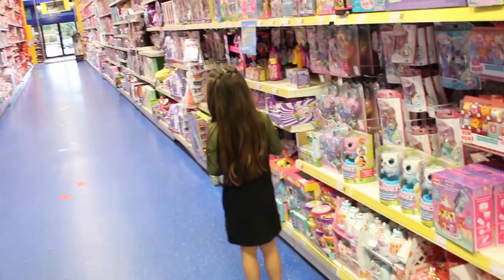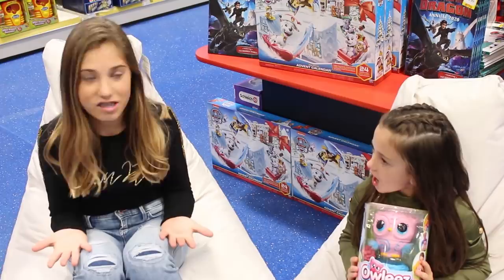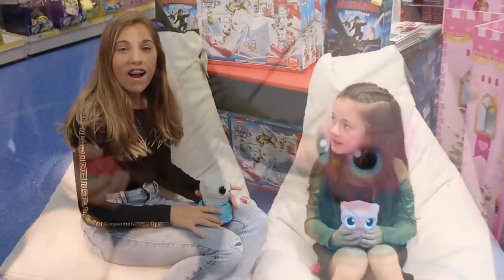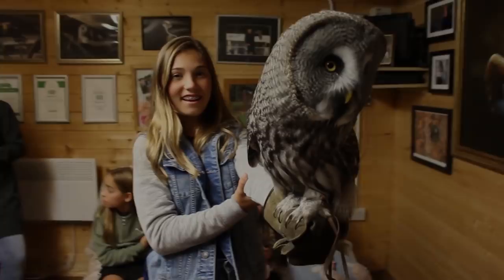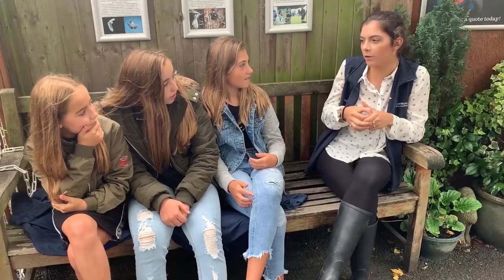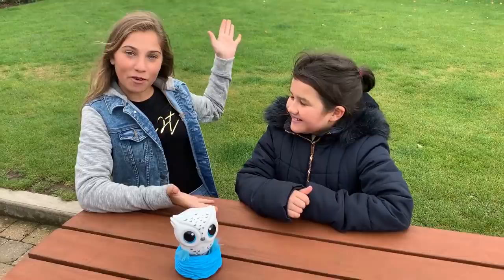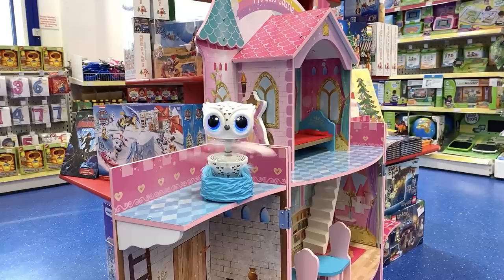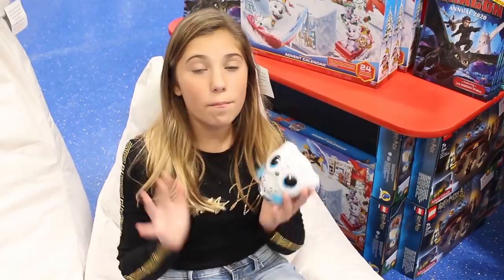REAL Vs FAKE | OWL VLOG | TOY UNBOXING Owleez | Rosie McClelland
Check out my REAL Vs FAKE OWL Blog, Toy Unboxing Owleez! I had so much fun taking Delilah and Romeo to meet some real owls and learn a bit about them – and they were even more excited about teaching their own Owleez to fly.   Delilah and Romeo were so excited when they got their Owleez to fly – And I don’t mind admitting I was pretty amazed at how cute and fun they are aswell!

Owleez is the first baby Owl / Pet that you can REALLY teach to fly! Practice flying together by swinging Owleez through the air. With enough practice, Owleez will be ready to fly! Owleez eyes light up for different moods and respond to your touch. Feed, pet, tickle and rock Owleez just like a real pet and hear cute sounds as you play. Charges via USB. For ages 6+.

Thank you to Smyths Toys Superstores for allowing us into the store when it was closed, and also to Faith and The Imperial Bird of Prey Academy in Billericay for teaching us so much about the fascinating world of real-life owls.

A singer and lifestyle influencer with a successful combined YouTube and Instagram following of 1.2 million. McClelland was first discovered age 5 on YouTube appearing in a video with cousin Sophia Grace Brownlee. The video went on to receive over 300 million views and still counting! Rosie has been involved in several exciting projects throughout her career including being a regular guest on ‘The Ellen DeGeneres Show’ guest starring on Nickelodeon’s hit show “Sam & Cat” starring in her own movie “Sophia Grace & Rosie’s Royal Adventure” by Warner Home Entertainment and is the author of 2 New York Times bestselling books. More recently Rosie has released her first single “Handstand” which currently has over 6.5 million views on YouTube and is also currently working on her second single which will be released July 2019. Outside of her YouTube channel and her Instagram profile, Rosie concentrates heavily on her school work and being a role model to her fans.
Channel managed by Rosie's Mom Danielle McClelland.

[VIDEO TITLE]
[VIDEO LINK]